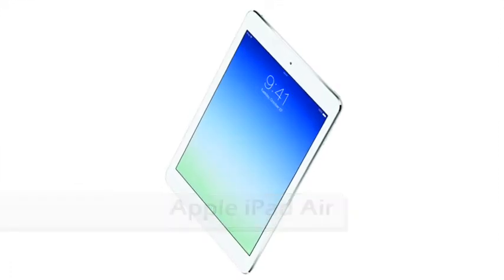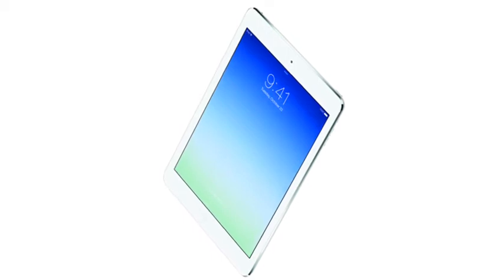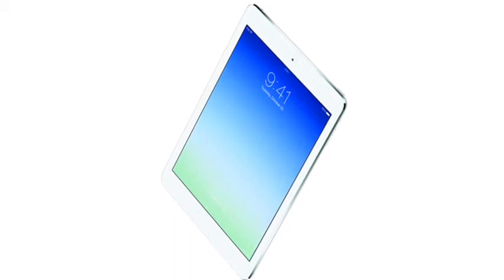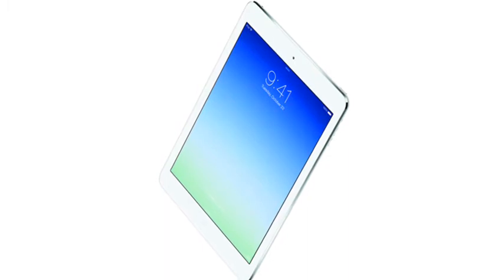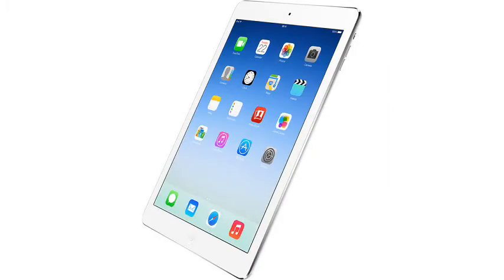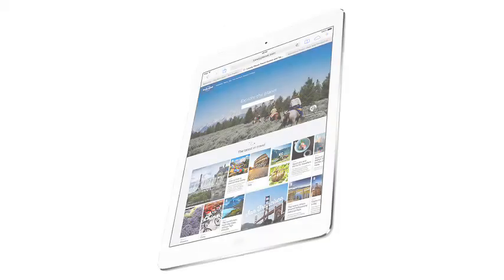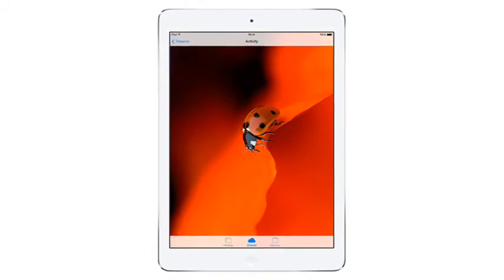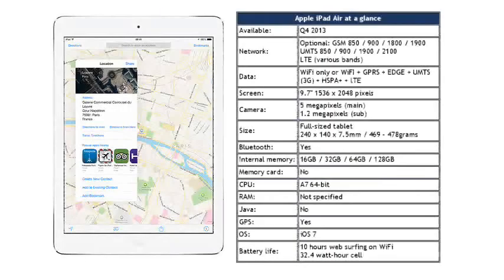Apple iPad Air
Much thinner and lighter than its predecessor, the Apple iPad Air is also significantly faster as well, but be prepared to pay a lot for a top spec device.